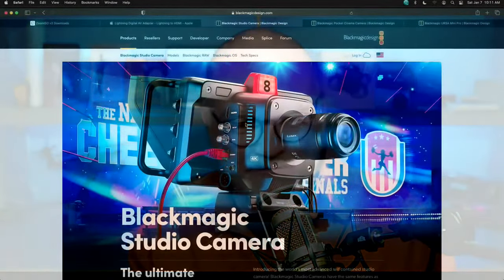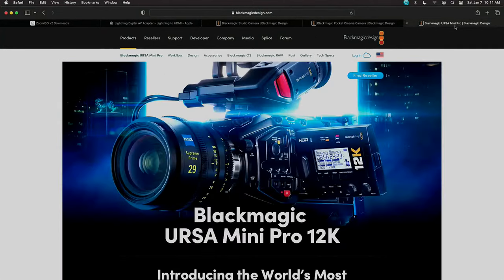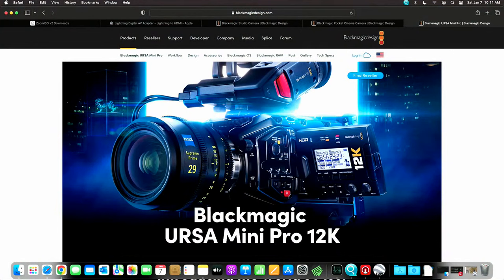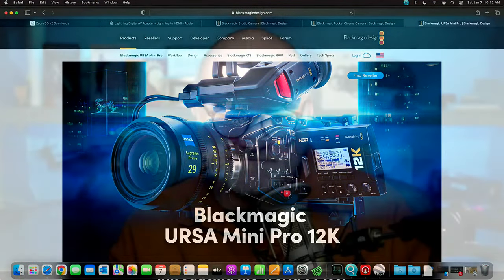Focus on Brainstorming Education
Education topics include: teaching tech, presentations, teaching strategies, and learning methods.

4 17 Offset
00:00 Start - First Hour Questions in Comments
01:02:57 *** Education Hour Panel Discussion ***
01:08:31 Since things have been more "normal" regarding education and in-person classes, what can we do to help keep technology and the lessons we learned over the last couple years moving forward in education?
01:19:55 How can we go beyond the knee-jerk "ban it!" mindset and critically evaluate new technologies like ChatGPT and how our educational methods should change in response to it?
01:27:57 Consider a scheduled monthly teaching lab rather than 52 weeks of Q &A only
01:30:59 How can we go beyond "parent involvement" to truly acknowledging the role of parents in childrens' lives and help children develop the comfort and security that allows them to feel confident as adults?
01:35:03 Ideas: deeper dive into media enhanced education curriculum development planning : i.e. how do the most advanced educators plan a semester of media rich education
01:46:27 Rocket Science: use next Garage Rocketeers as an opportunity to discuss how we would use the event to teach different ge groups.
01:49:32 How can we leverage technologies like ZoomISO/OSC and Mukana to not only extend education beyond the school walls, but bridge classes together beyond geography?
01:52:59 Take a look at some automated AV/production systems within modern classrooms. Include a few teachers so that they can talk about what is subjectively “simple” for them and will produce their desired results.
01:54:51 How can we integrate health (physical, mental, emotional) into the educational environments and modalities of the future, rather than as an afterthought?
01:55:55 would it be possible to look at Education hour to be continued immediately in After Hour depending on instruction/ training on the need for that session?
01:56:47 Homework offers students the opportunity to find out what they don't yet understand. Can a future episode focus on the tools developed during COVID to make tutoring more affordable? Zoom calls after school to help with homework?
01:58:28 How to decide (as a team) when technology is too old for the classroom. Related: What to include on a zero budget, $5k, $10k, and $20k and above classroom modernization.
01:59:49 How can we move beyond "new normal" thinking into "better normal" thinking, leaving behind the conventions and restraints of the past?
02:01:57 When to use video, how to plan video, how to film video.
02:04:10 How can we leverage ultra-fast broadband technology (fiber-to-the-premises, for example) to bring the educational environment more deeply into the home?